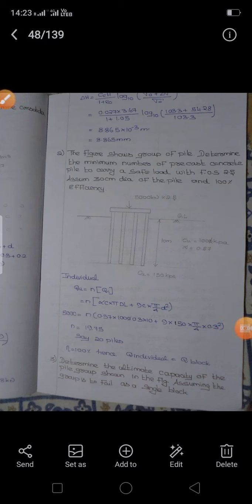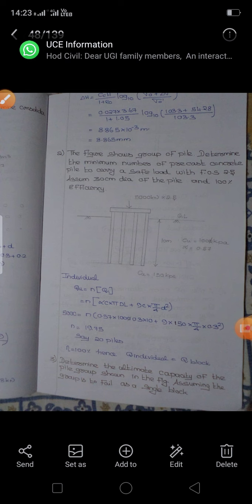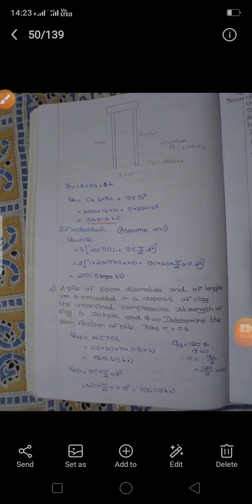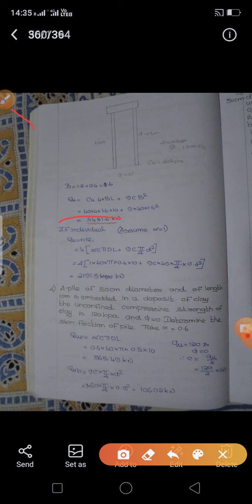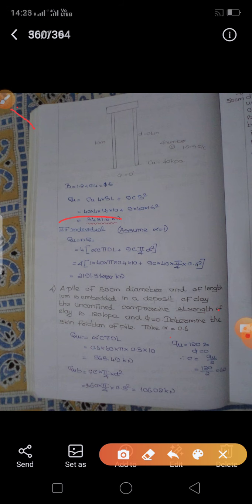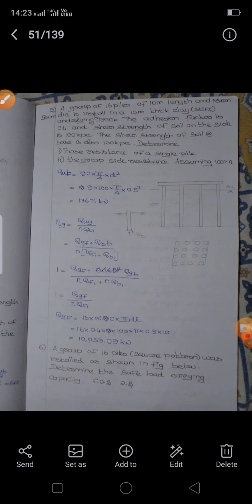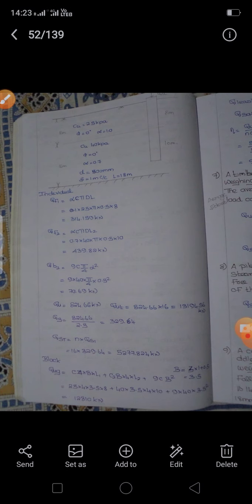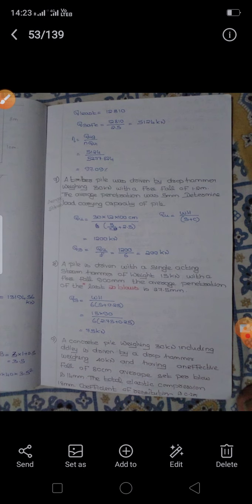Pile foundation numerical problem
Group efficiency